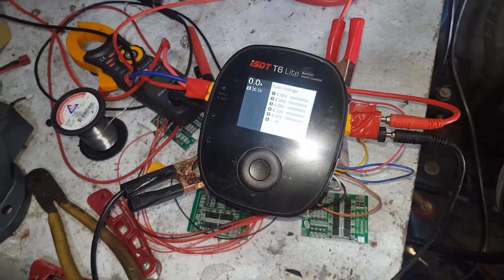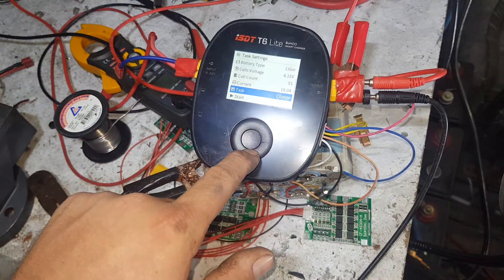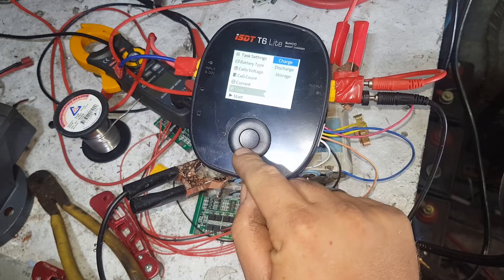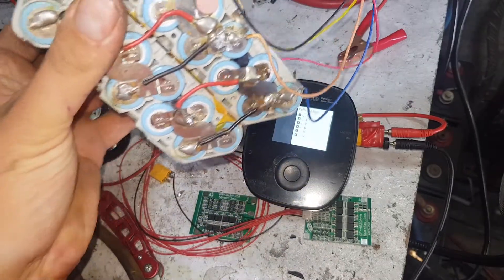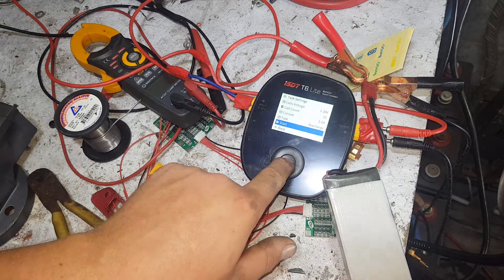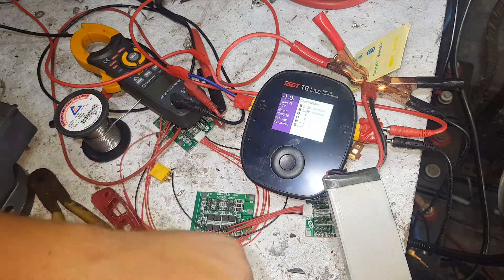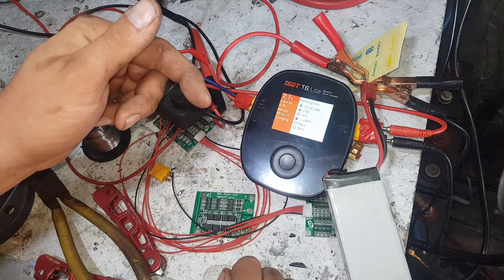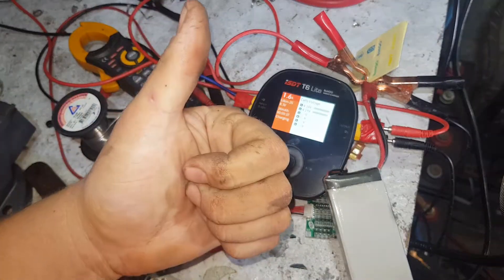ISDT T6 Lite 600W 25A Smart Battery Balance Charger First impressions